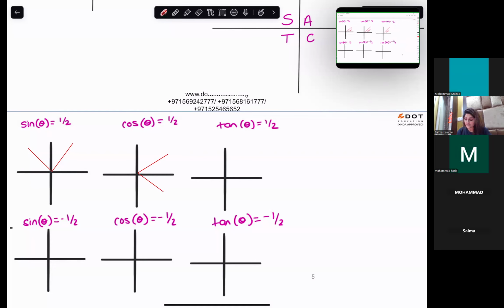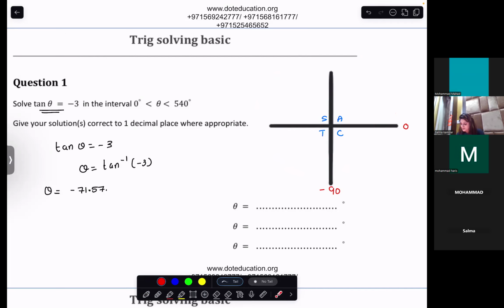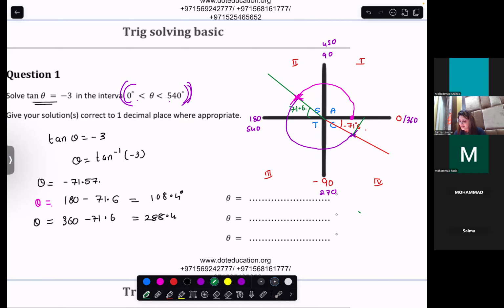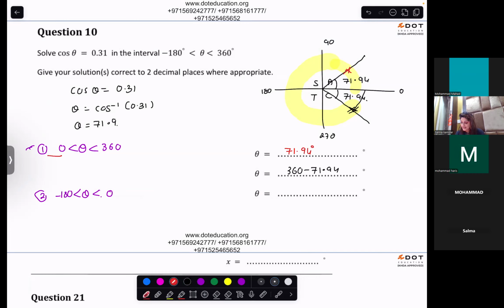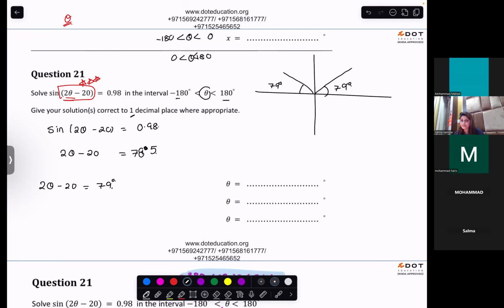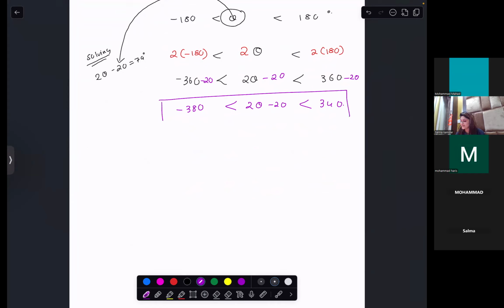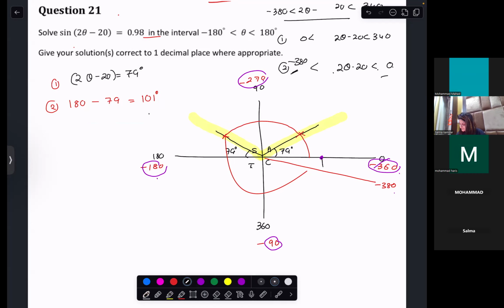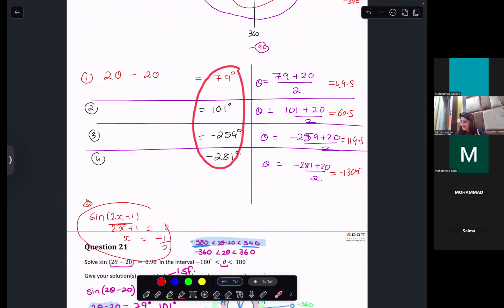cp 6: Unit Circles Explained Edexcel IAL Pure Maths 2